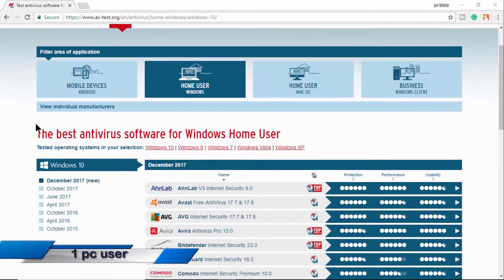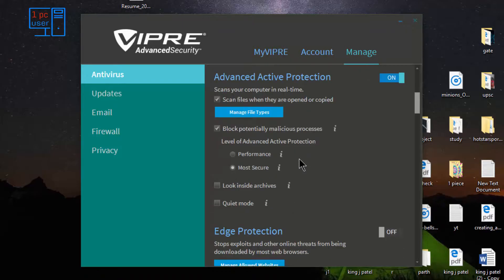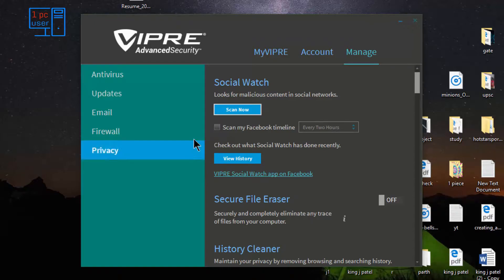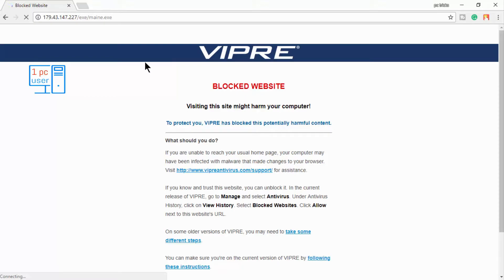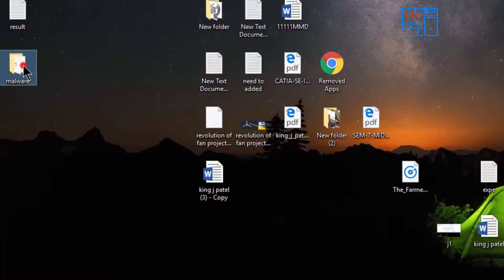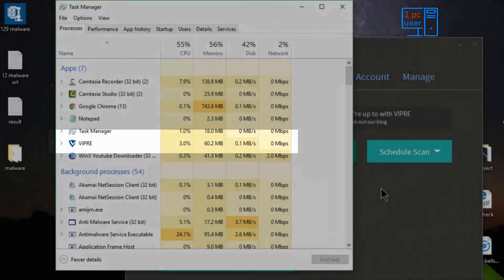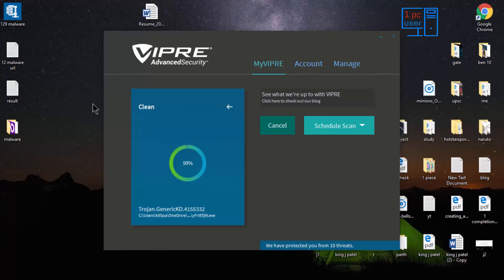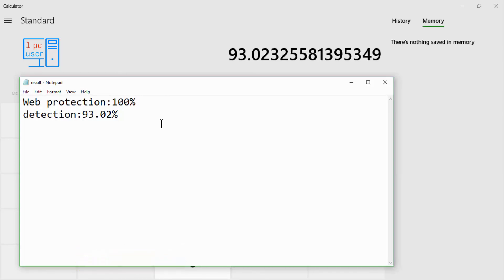Which AntiVirus is best for Windows 10? - vipre advanced security 2018 full review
VIPRE develops security products which promise to deliver above-average malware protection, which is easy to manage and do not slow down your computer. The latest version of the company’s only security solution for home users is called VIPRE Advanced Security and, besides the usual security layers and modules, it also bundles a series of additional tools that could offer extra value for your money. I have used and tested VIPRE Advanced Security in this video by using malware samples and malicious URLs to check Malware detection ability & malicious URL detection ability, and I want to share with you all the good aspects, and the negative ones, that I have discovered about it, in this vipre advanced security 2018 reviews:

Vipre advanced security Features
1) Protects against viruses, malware, spyware, and other online threats
2) Defends against ransomware attacks to help prevent your files from being held hostage
3) Cloud-based, behavioral detection to defend you from zero-day threats
4) Secure file eraser gives you the option to permanently delete files
5) Helps you browse the web safely by identifying links that could infect your PC or steal your identity
6) Scans emails for spam, infected attachments, and malicious links
7) Monitors network traffic alerting you to possible intruders
8) Automatically scans removable drives, including USB sticks

VIPRE Advanced Security is a security suite that is good for:
• Users who want good anti-malware protection
• People who want to be well protected when online, no matter which web browser they prefer using
• Users who wish to have a security suite that does not need many system resources